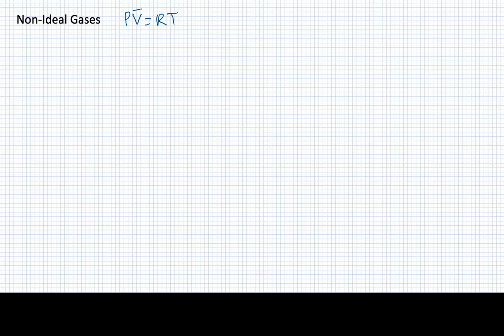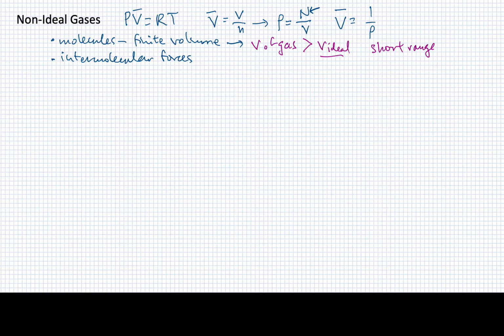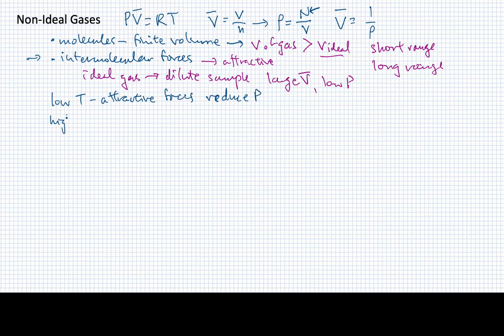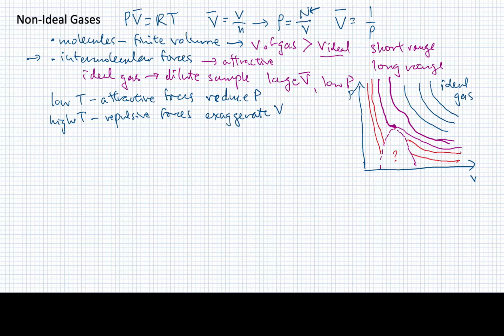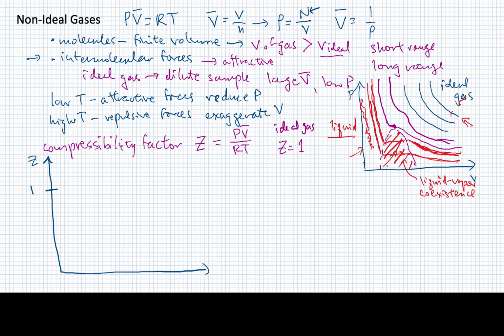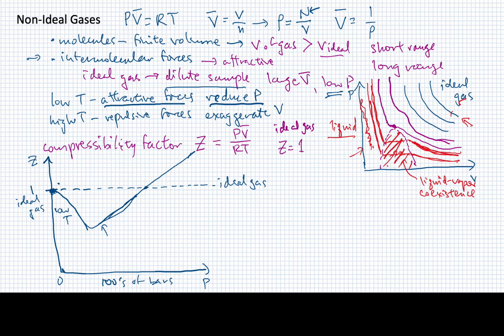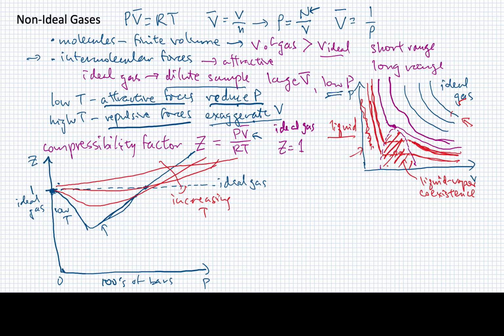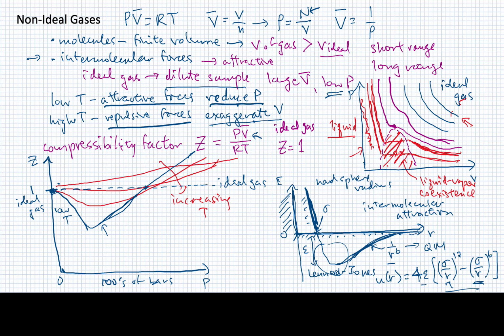Lesson 4A Non-Ideal Gases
The important features of real gases that distinguish their properties from those of ideal gases are discussed, and the compressibility factor and its variation with pressure is introduced.